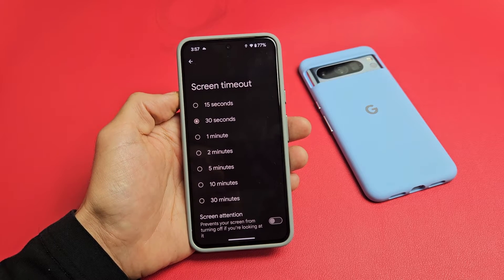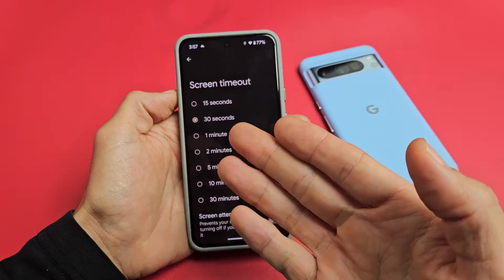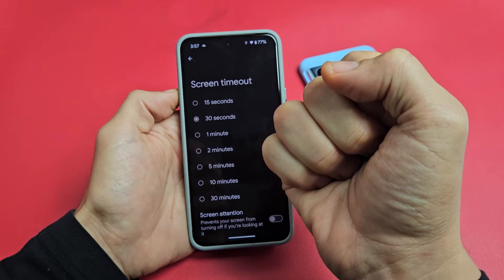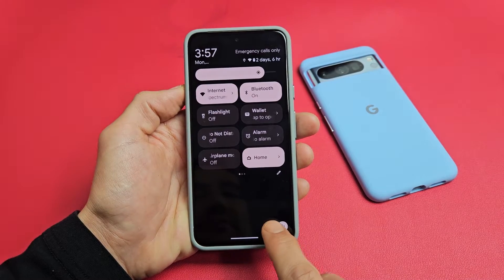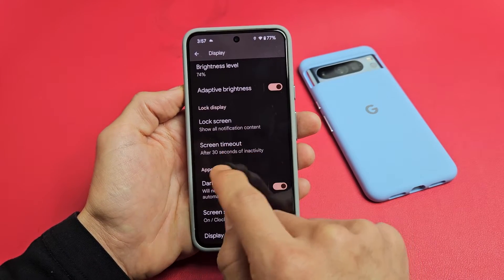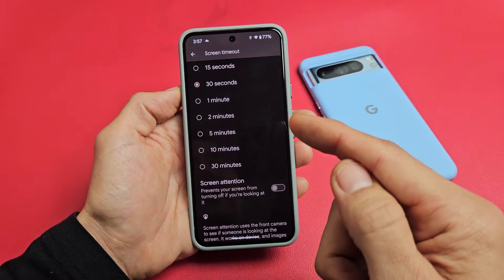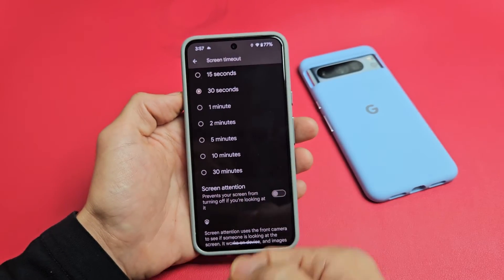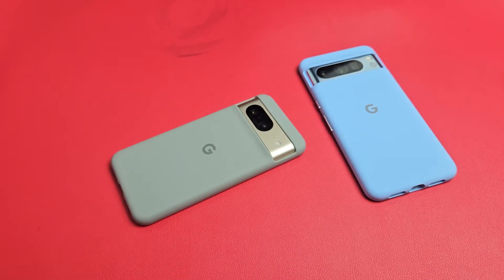Pixel 7's & 8's: Change Screen Timeout Time before phone Sleeps/Locks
I show you how to change the screen timeout time on the Google Pixel 8 & 8 Pro (same for Pixel 7 & 7 Pro) smartphones.  I hope this helps.

Google Pixel 8 Pro - Unlocked Android Smartphone